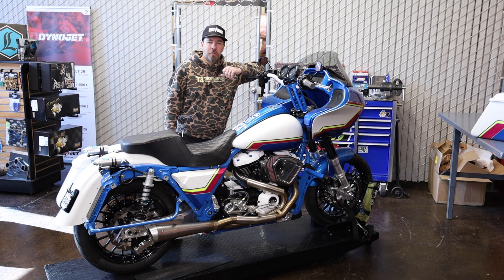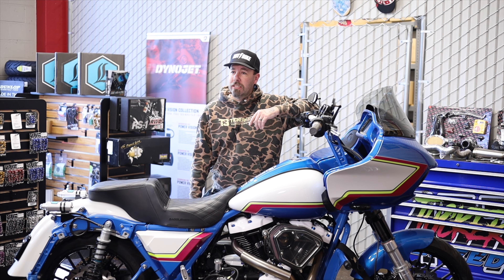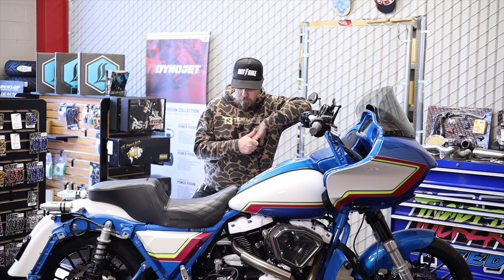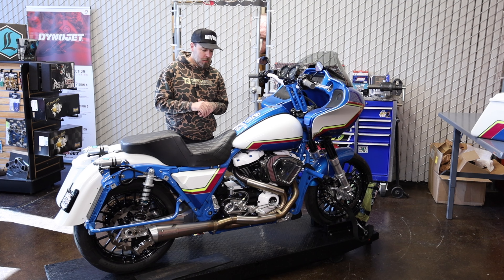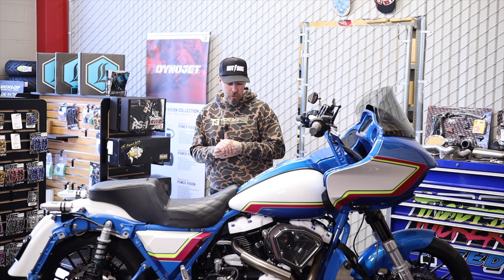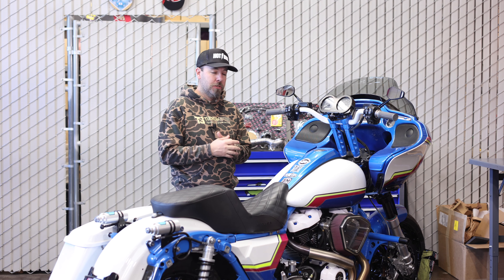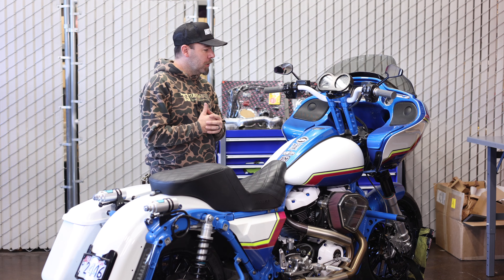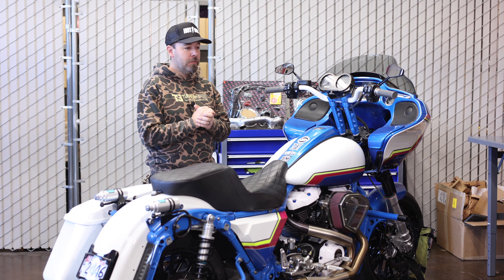Tony Tucker's Epic Road Glide Build Explained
In this video, we wanted to take through everything we did on this 2018 Road Glide performance bagger build and help answer some of your questions. This bike is the perfect street/touring/canyon ripper and we are stoked with how it turned out! As always, drop any questions in the comments below and hit us up for all your performance parts need at our website below.

Huge thank you to Law Tigers for sponsoring this video - Check them out:
*Law Tigers* - _America's Motorcycle Accident Attorneys_

Join our SMS list to get exclusive discounts, early access to sales, new releases and more:

*CHAPTERS:*
00:00-00:30 - Intro
00:31-02:17 - Engine & Drivetrain
02:18-05:48 - Chassis, Suspension & Brakes
05:49-06:50 - Everything Else
06:51-08:00 - Sound Clips